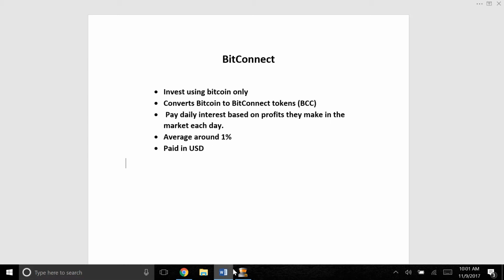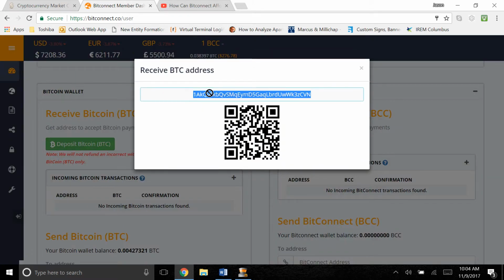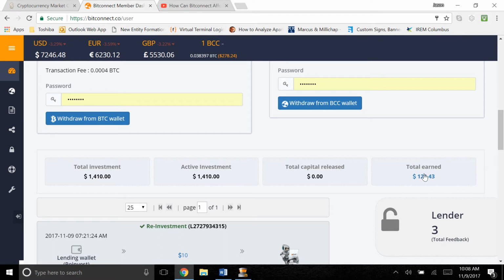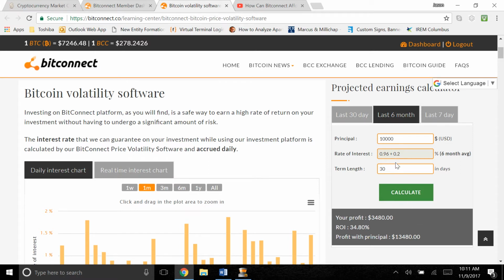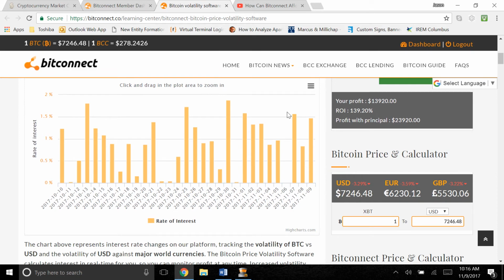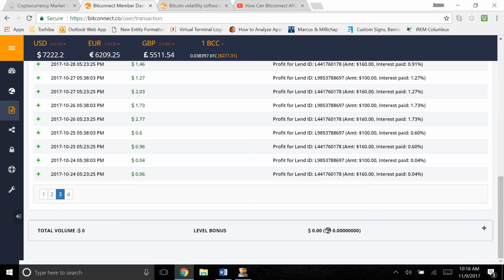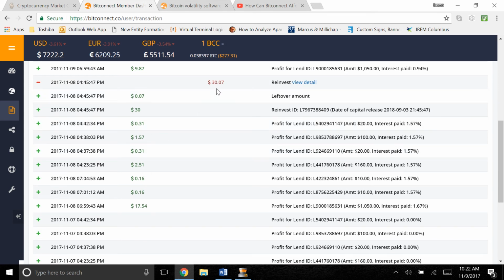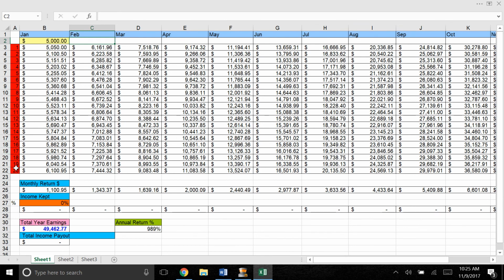Earn 1% per day? BitConnect: Episode 1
In this video we finally get to looking at our Bitconnect account and examining the platform.  This is the first video in the series that will document our earnings as time goes on.

How can they afford to pay those returns?  Check out the two videos listed below.